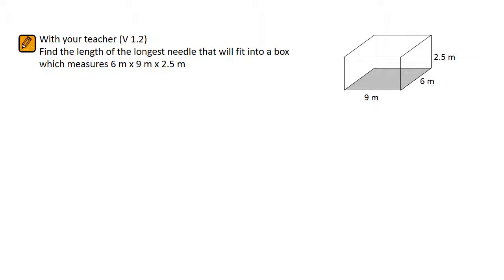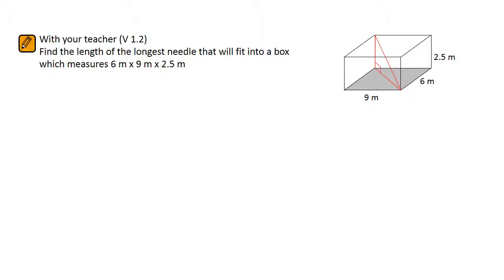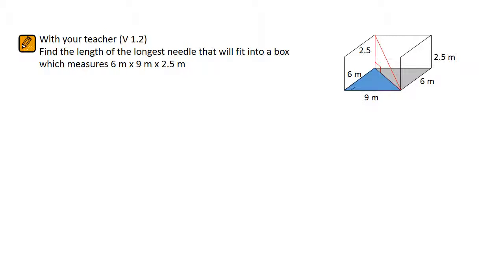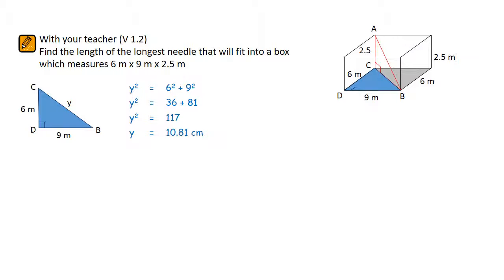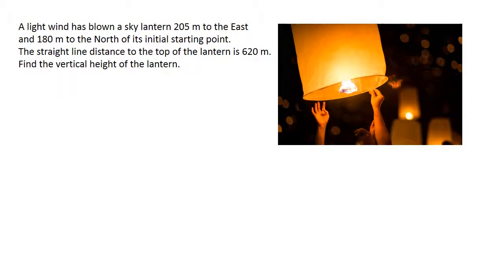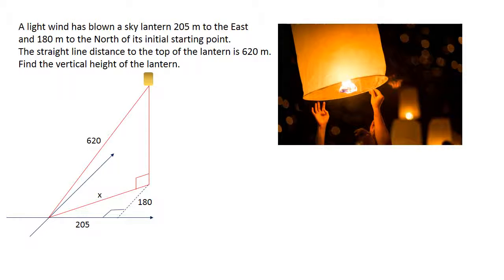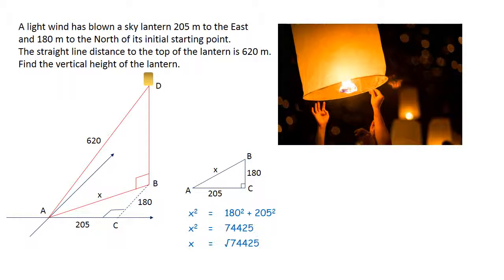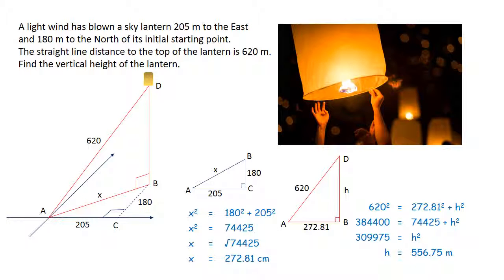TRIG V 1 2